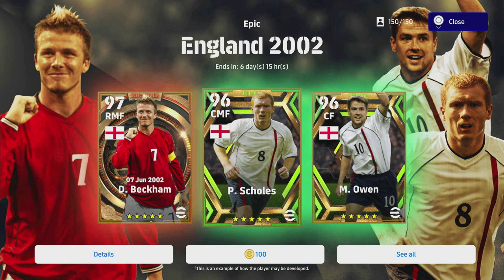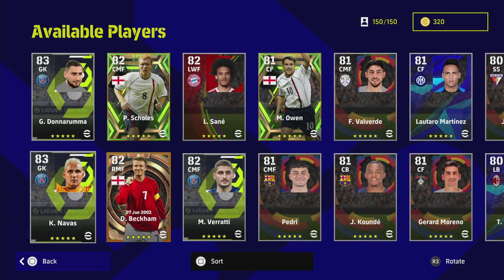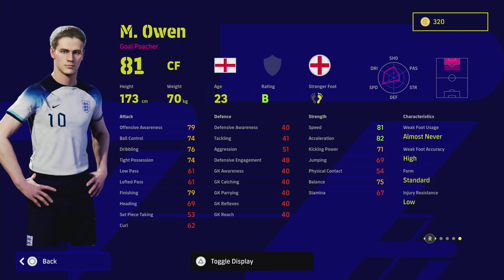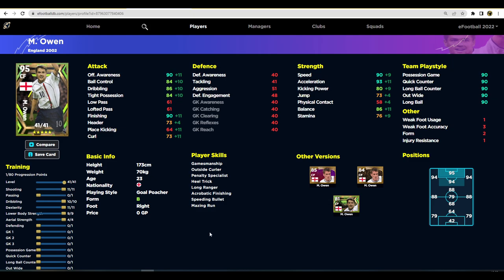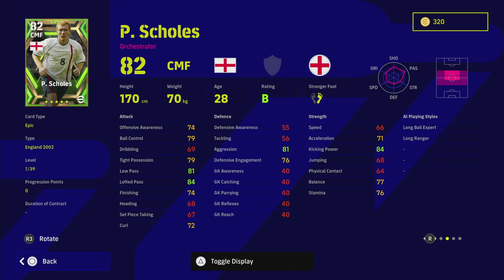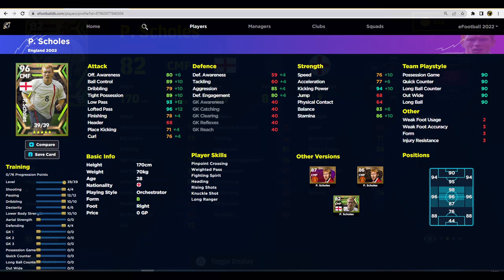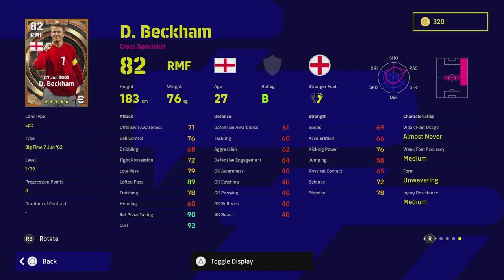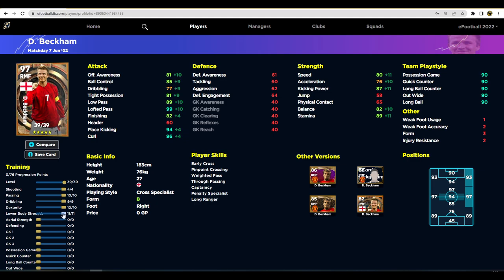eFootball 2023 | ENGLAND EPIC REVIEW - INCREDIBLE CARDS